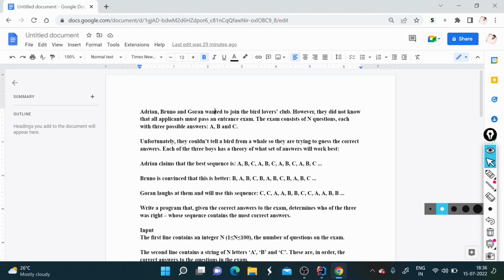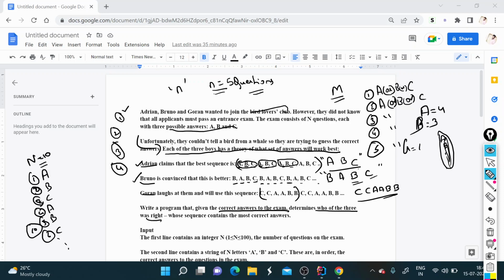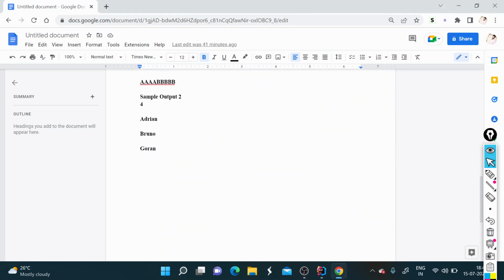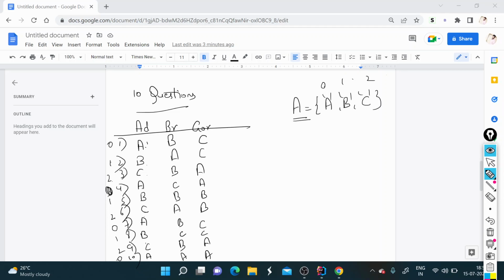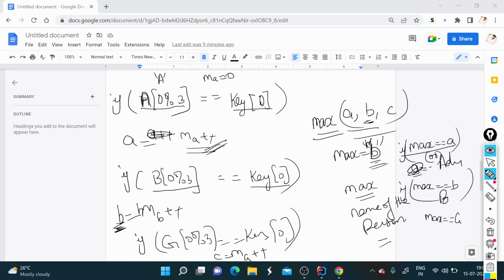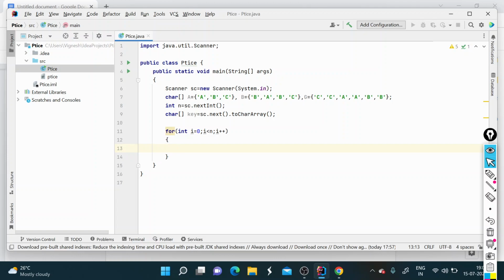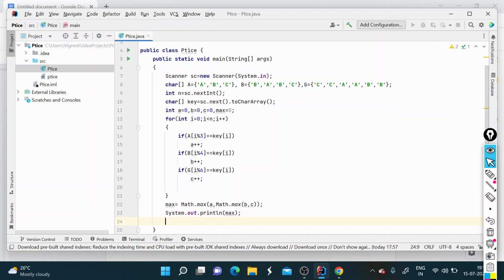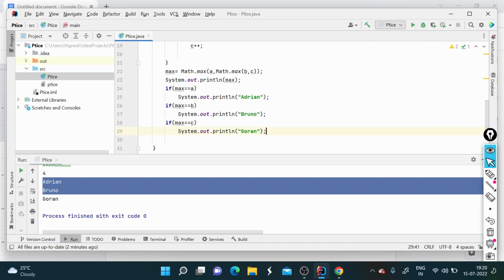Ptice Problem(Strings)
Lets Practice Coding together. Here is a String Question which will help you get an idea in problem solving of Strings.